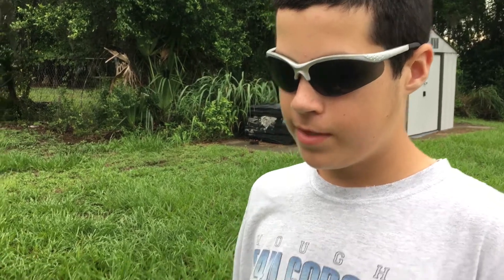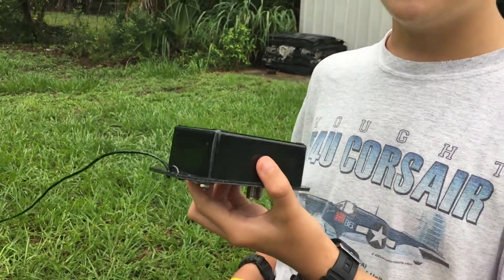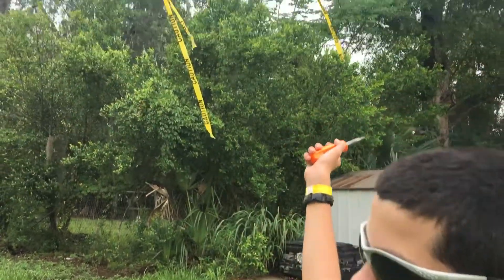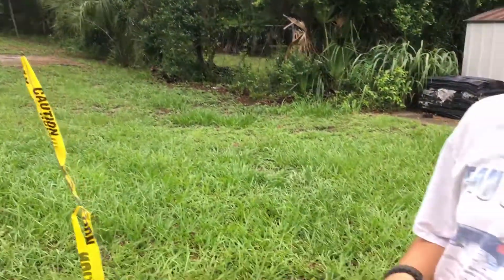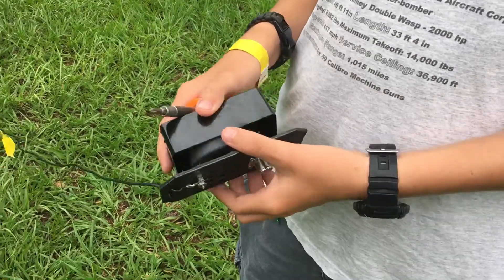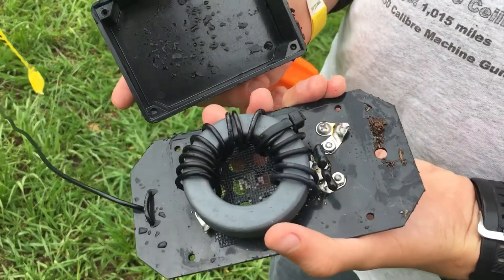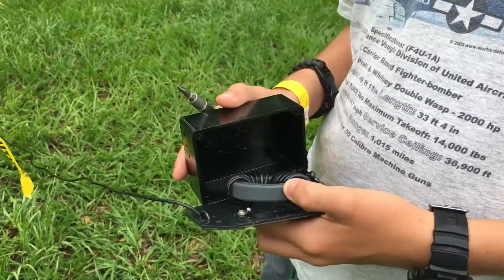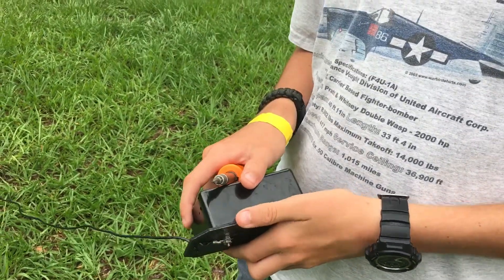The MFJ-1984MP EFHW Works Great! (Until the UNUN sits in a pool of rainwater...)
This year, we tried out the MFJ-1984 end fed half wave antenna for the GOTA station during the 2017 ARRL Field Day. It worked pretty well as a sloper with the UNUN sitting on the ground until we had about 3 inches of rain in about 90 minutes. The UNUN sat in a pool of water and the box got filled with water and grass clippings. The box has a screen in it to allow for airflow and it makes the UNUN not waterproof.

The end verdict is that this is an antenna that works well, but we will keep the UNUN dry in the future!